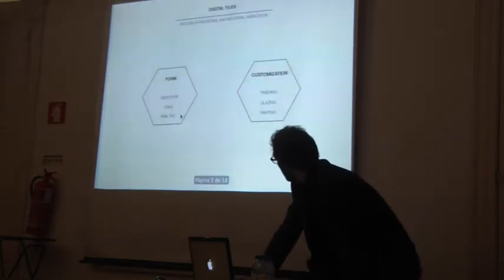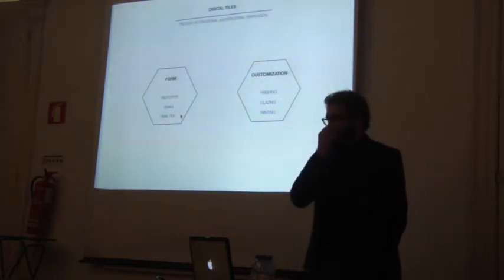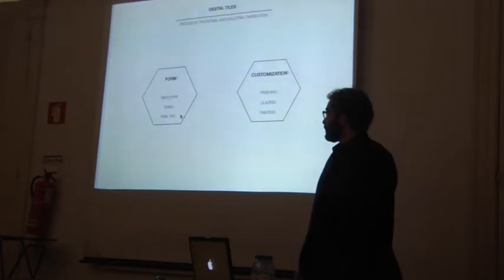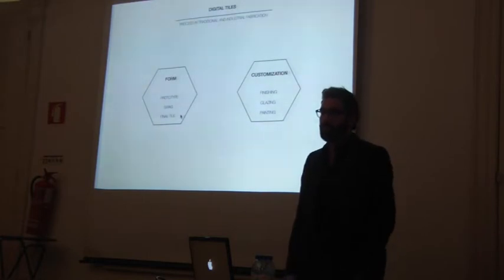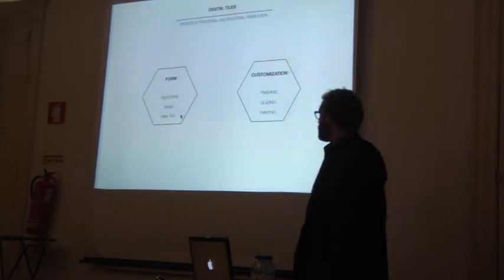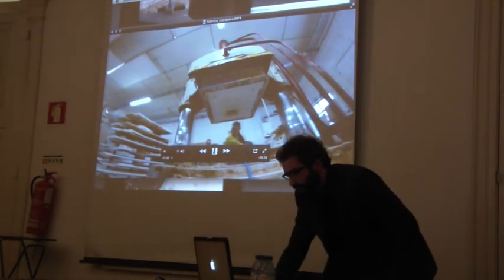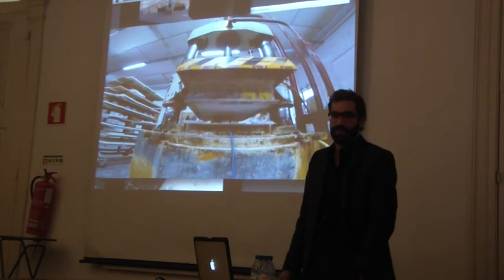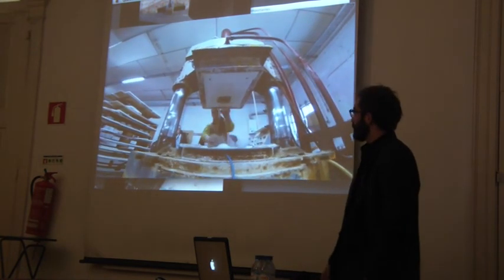52 Luis Antunes